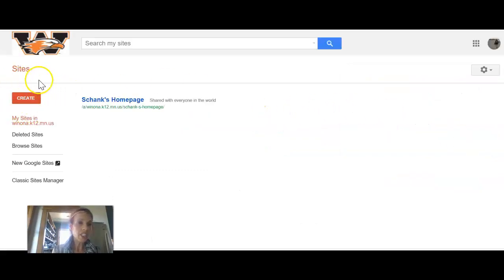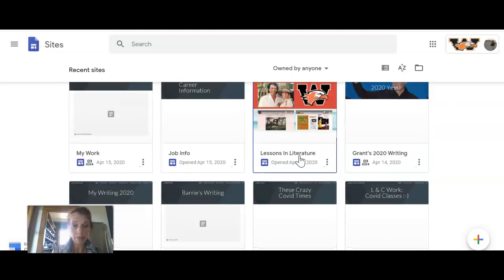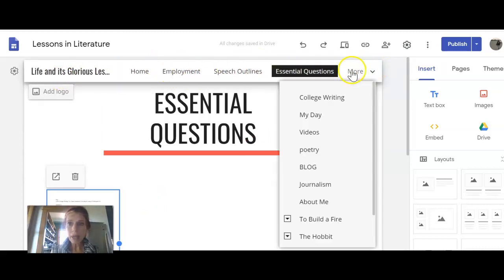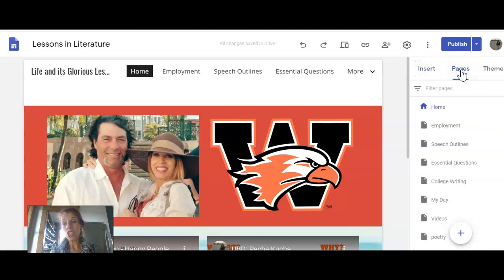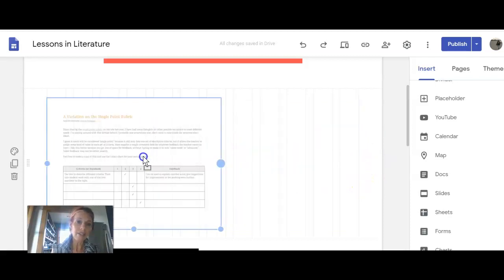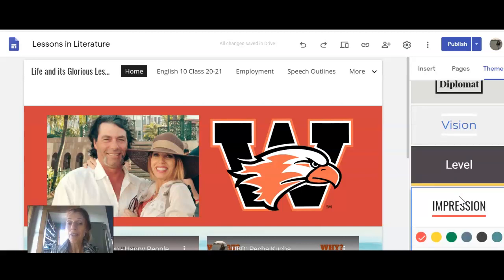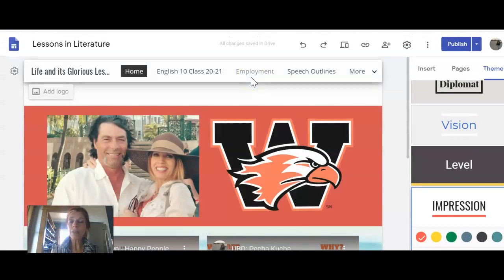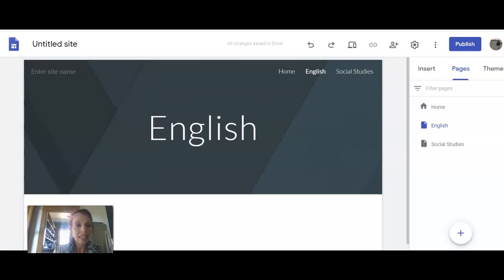How to make a Google Site page